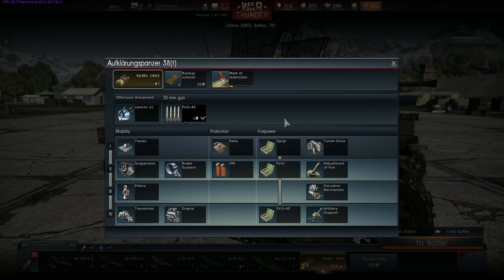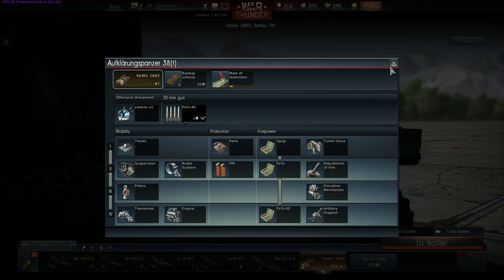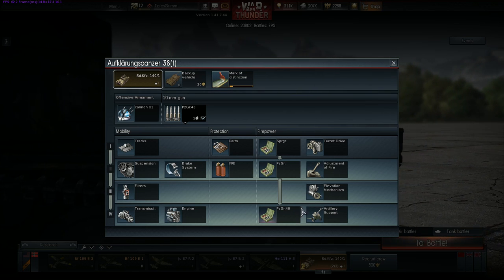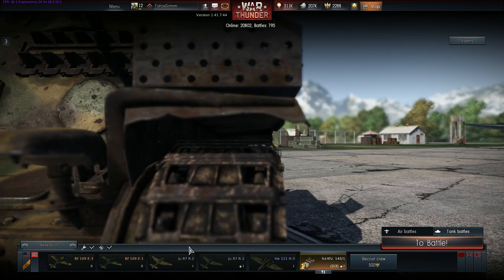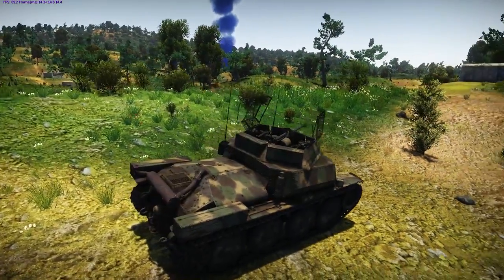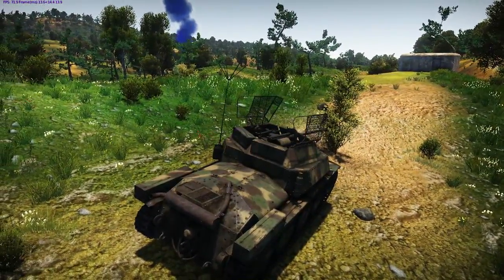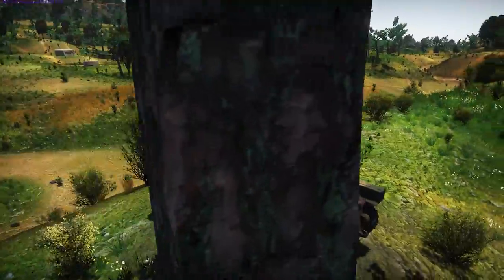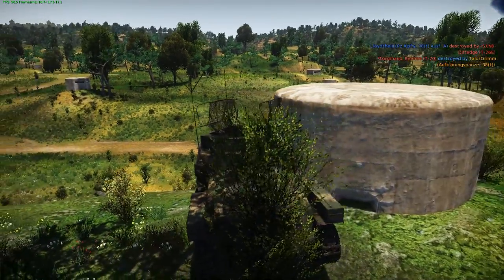WT EP3: Ground Forces Tank Battle!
Taking out the Panzer 38(t) {Aufklärungspanzer 38(t)} for a spin. Kuban (south part of Russia) was the name of the map and the game-type was Domination. Those rolling hills and green scenery make it a beautiful experience to tour this part of Russia!